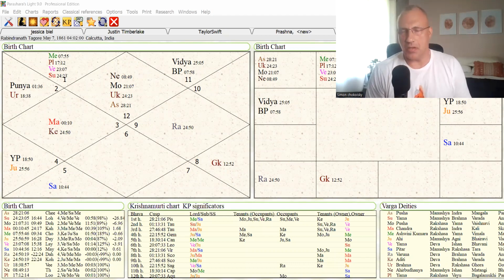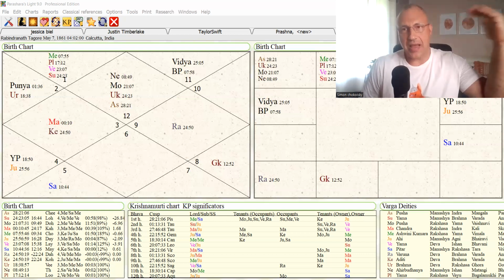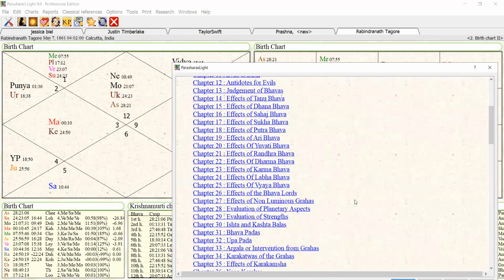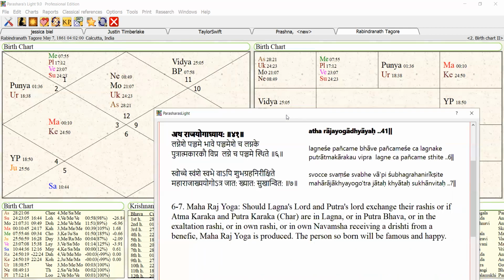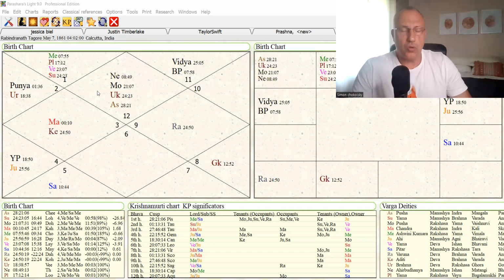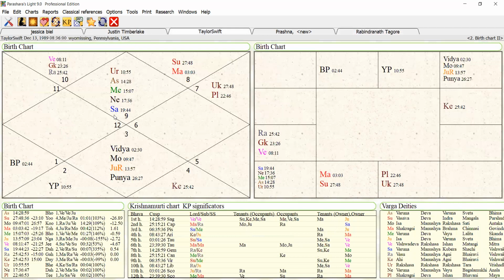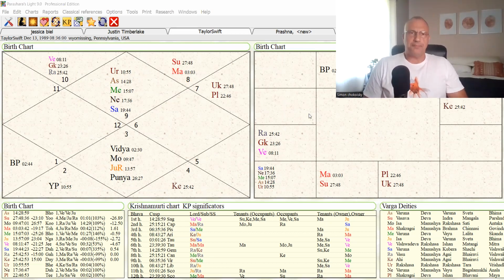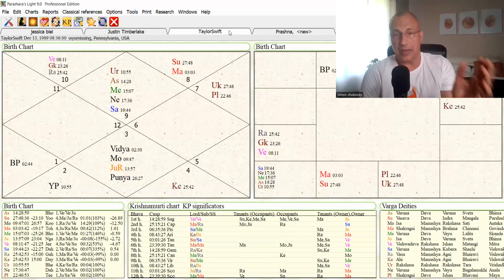Vedic Astrology Yogas- What Separates Jyotisha from Western Astrology...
In this video I share a bit about Raja Yogas and how they can define the playing field of a native's life. We were taught that "Yoga Vichara" - the analysis of yogas in a horoscope, should come FIRST, followed closely by "Lagna Vichara" - analysis of the native's ascendant, and their ability to UTILIZE the yogas in their charts. That is, a weak ascendant cannot make the most of their potential, while a strong ascendant maximizes their potential.

I apologize that for part of this I was not sharing my screen. To take advantage of Nadya's awesome beginners class on Jyotisha, go

To get a detailed reading from a Certified Dilanu Practitioner, the following counselors are excellent, and provide additional services including individual readings and more:

As always, if you have questions or comments, leave them below

Best, Simon